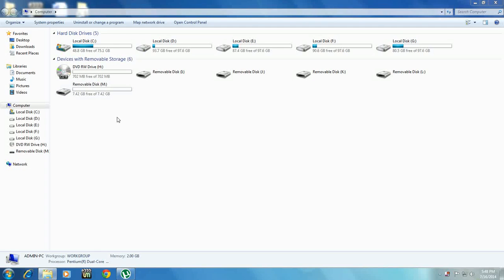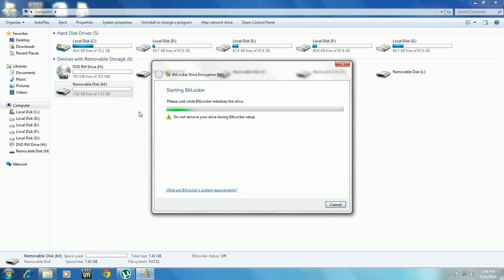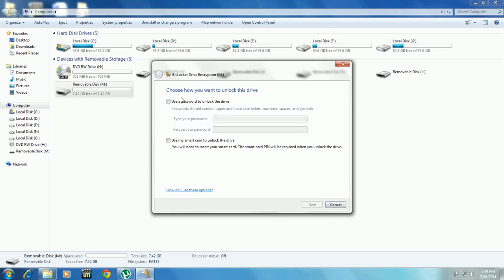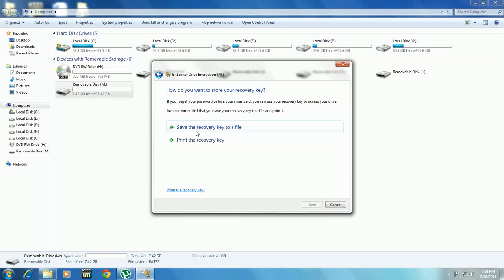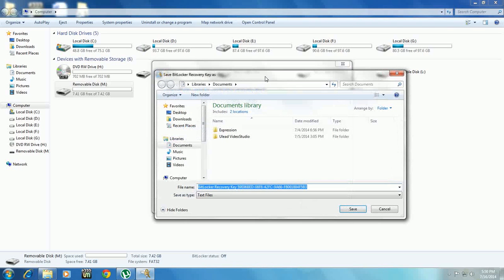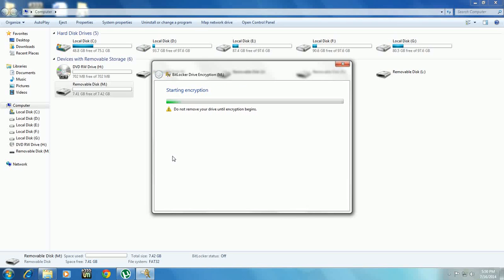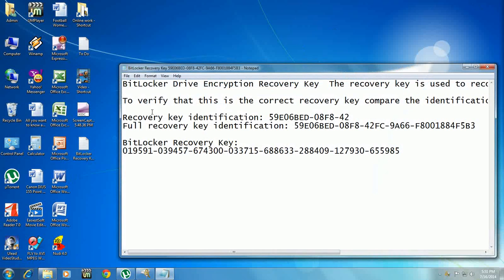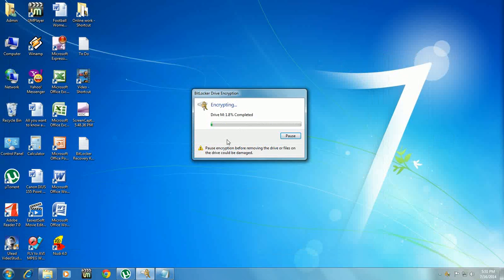How to Password Lock Pen Drive and other Drive Without any Software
1. Right click on drive which you want to lock
2. Click on "Turn on BitLocker"
3. Tick on "Use a password to unlock the drive" and type your password